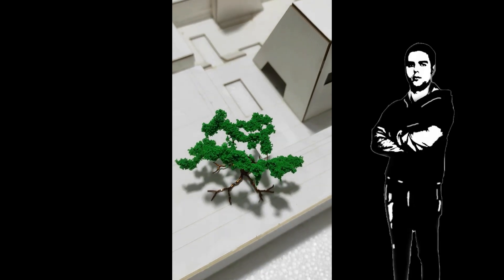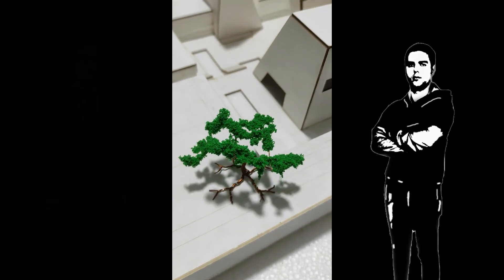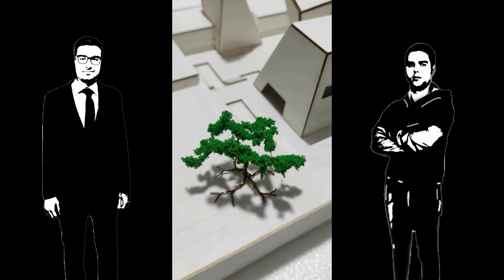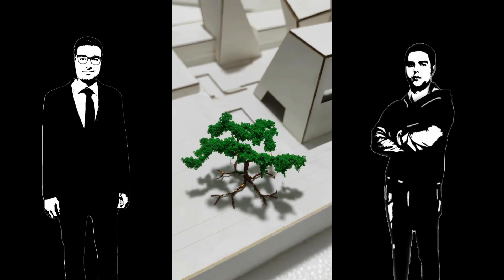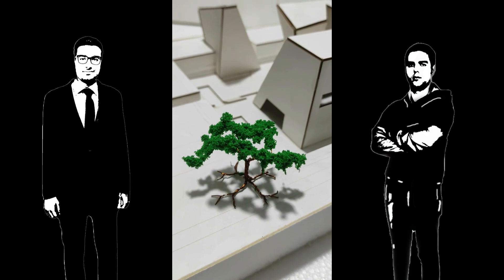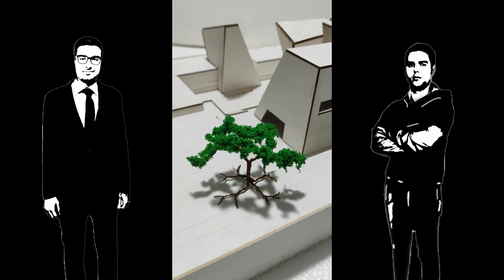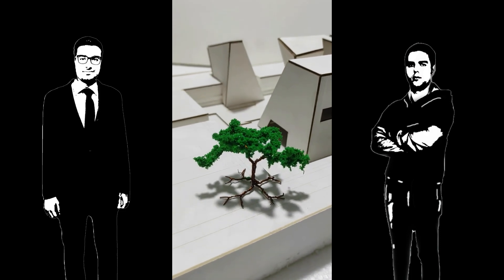7 tree model for architecture students - easy made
hello guys
hope you find it useful thank you.